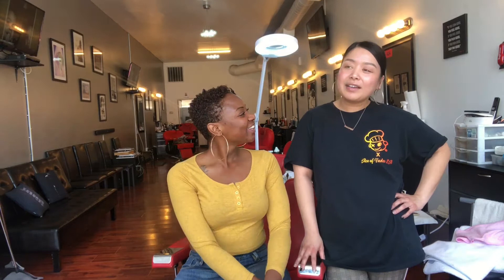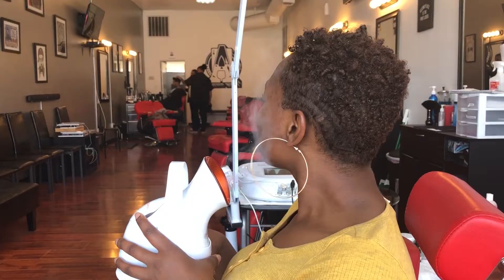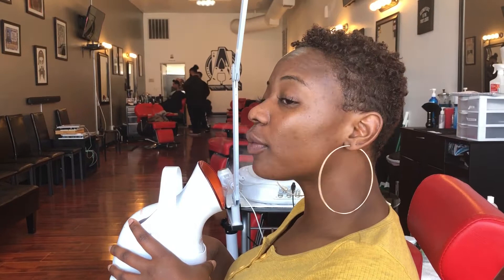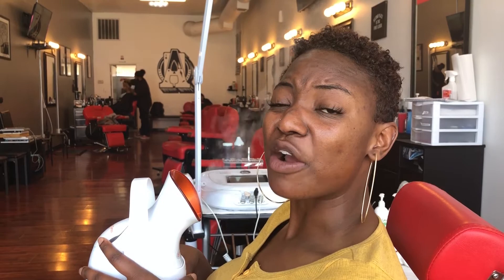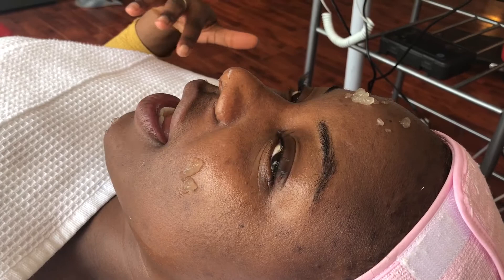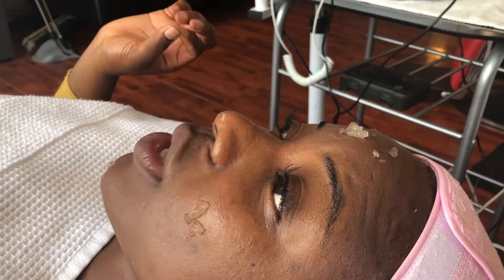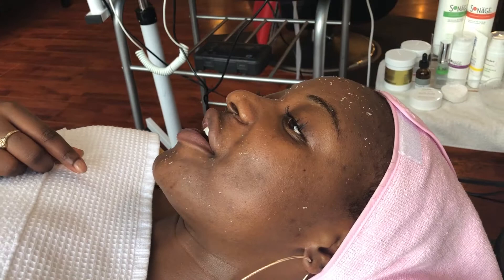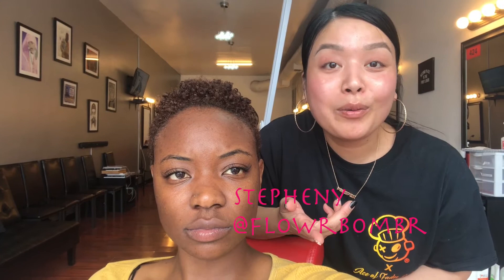Achieve Glowing Skin with This Facial !!!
Welcome to NoChillZone

Hello world! I collaborated with my friend Stepheny aka @flowrbombr (on Instagram) to learn about how to achieve natural glowing skin. There are a few major rules to keeping your skin healthy, youthful, and glowing.  Stepheny and I will give you it all the keys in the video above :).

Location: Ace of Fades LA Los Angeles, Ca. (Melrose Ave.)